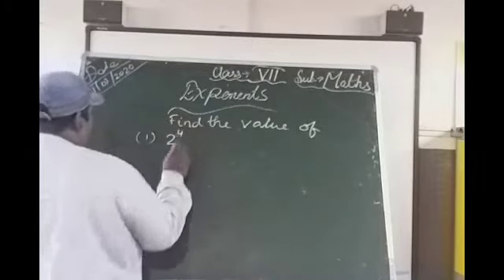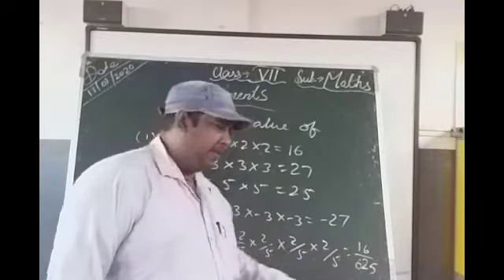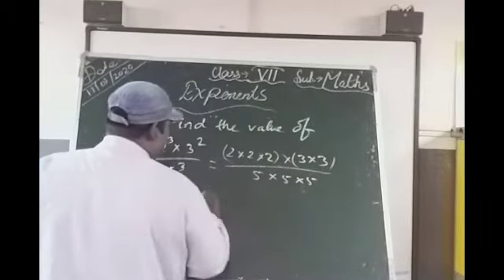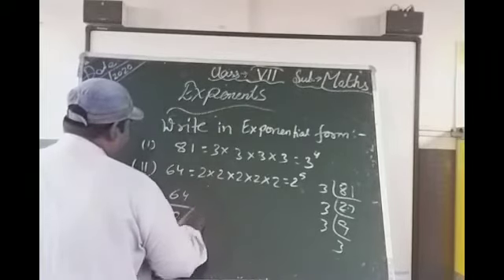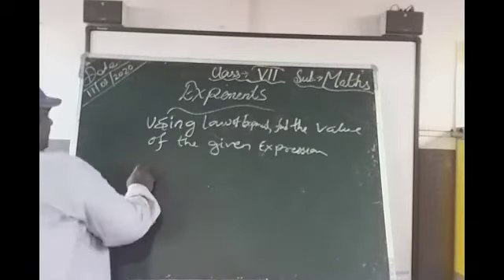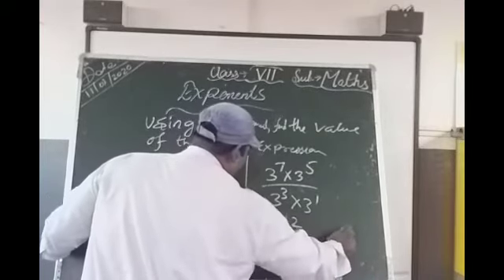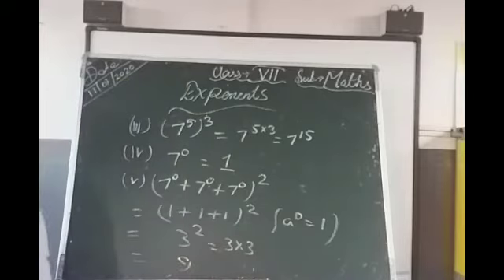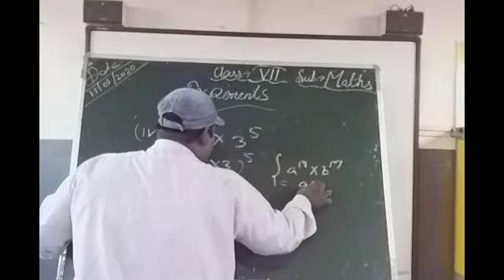Class_7_Maths_Exponents